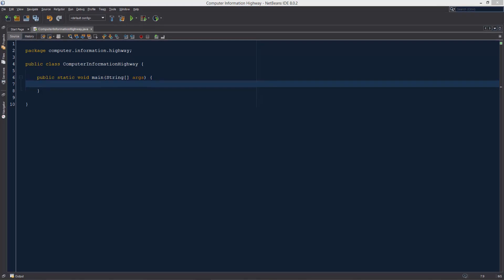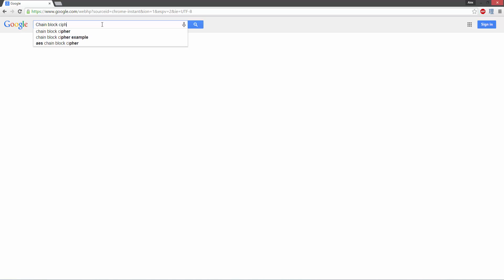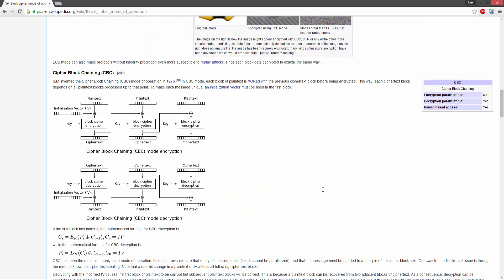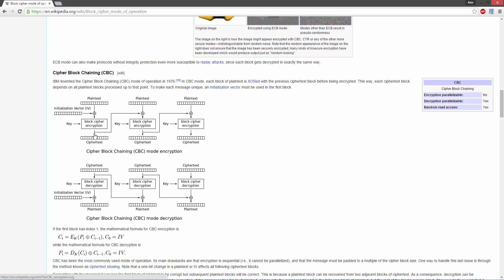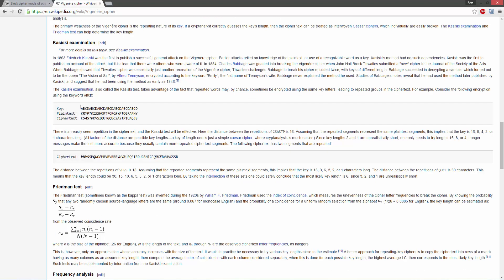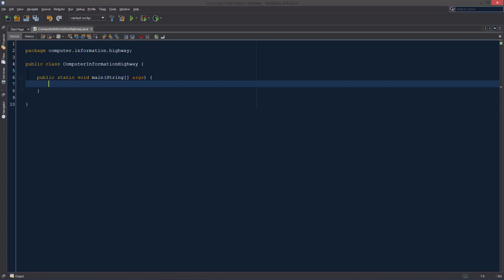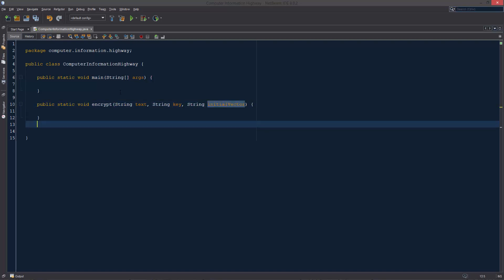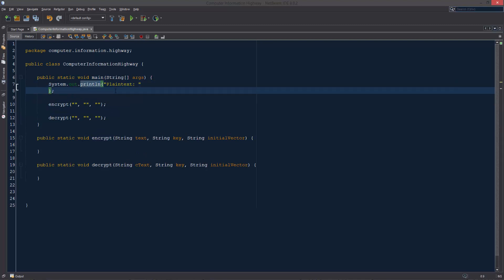Java Programming Tutorial 28: Vigenère Cipher Pt. 1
We learn a little about cryptography and lay out our main functions for our Vigenère cipher.

Sources used: Wikipedia